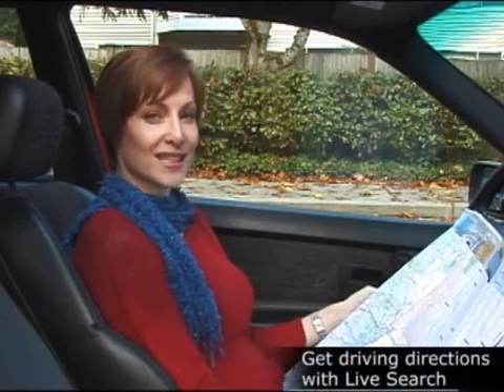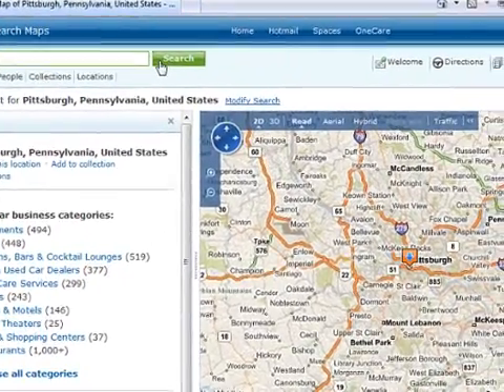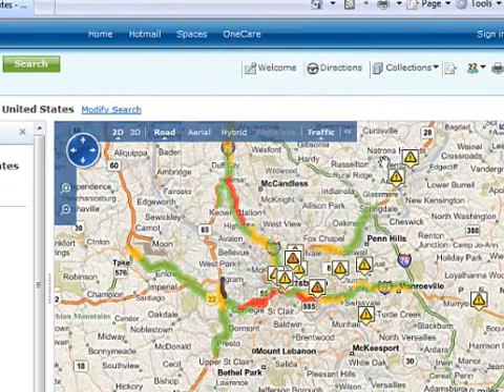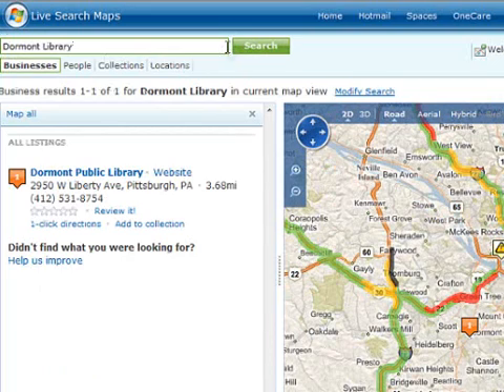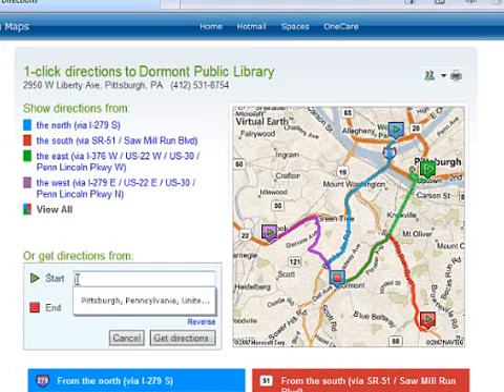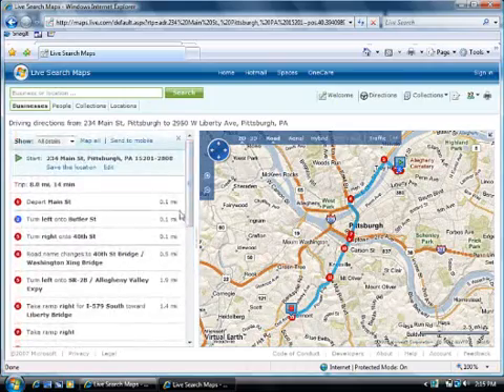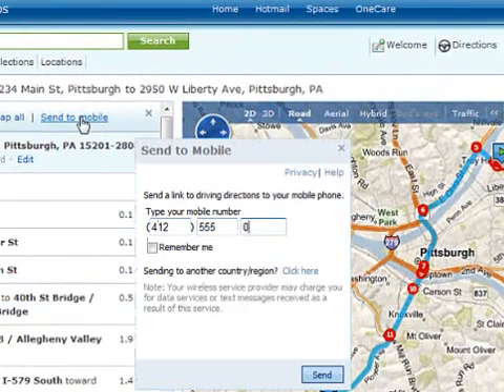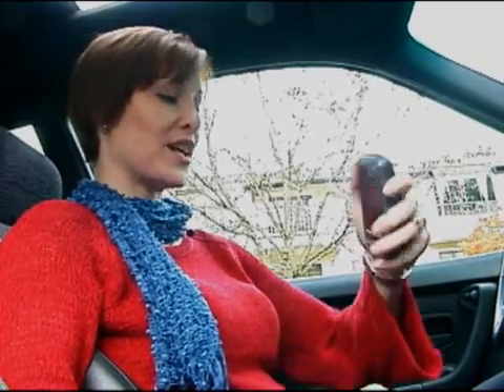Get driving directions with Live Search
Use Live Search Maps to get driving directions, check traffic, search maps, and send directions to your mobile phone or PDA. Microsoft's Jean White shows you how to plan the best travel route.